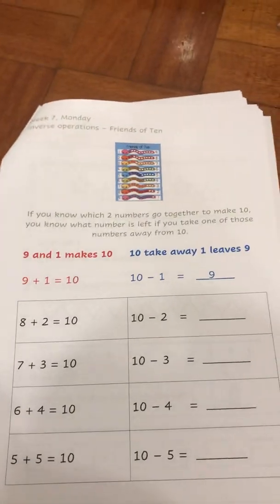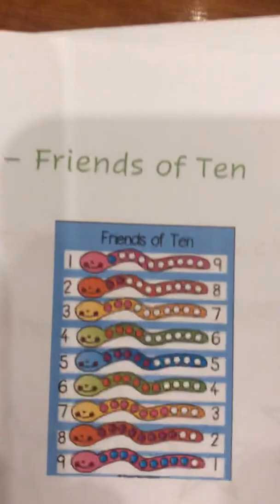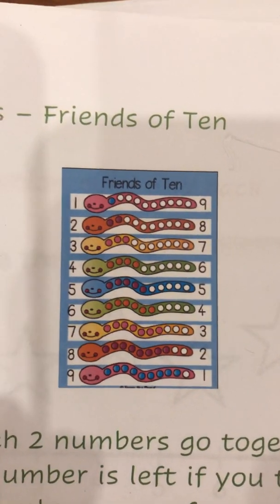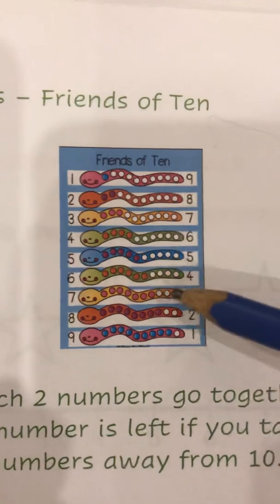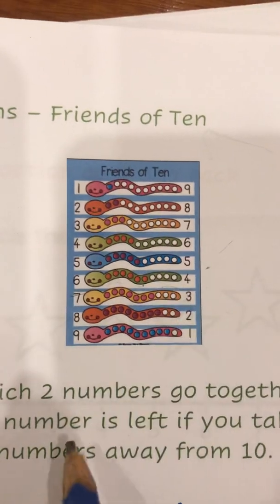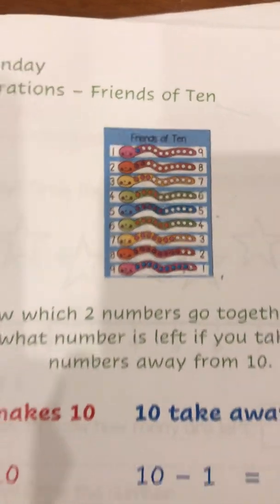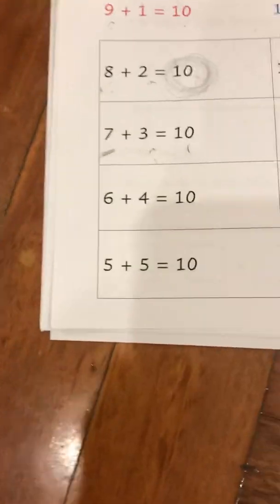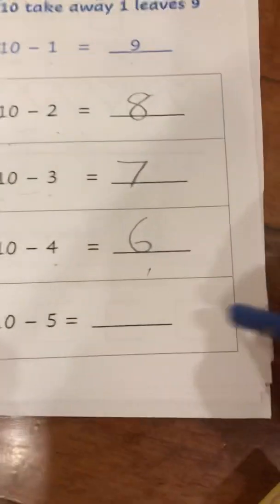22 August 2021